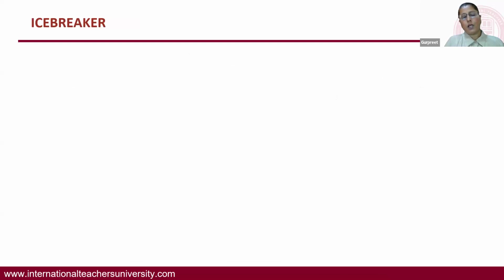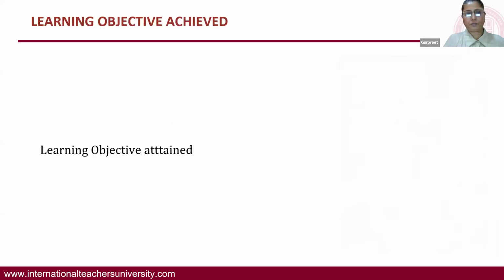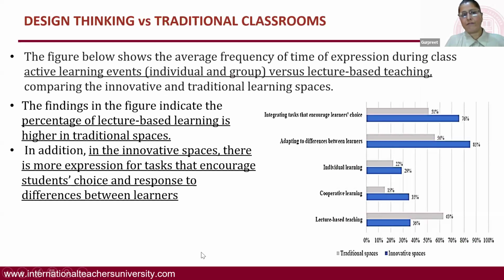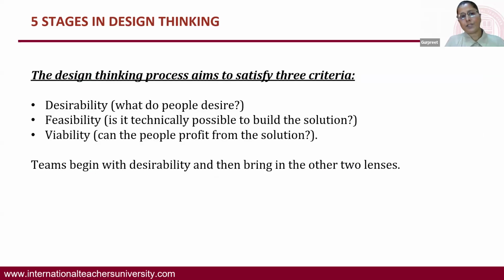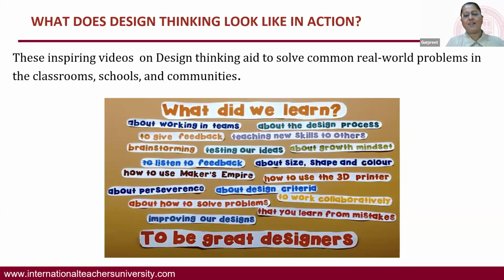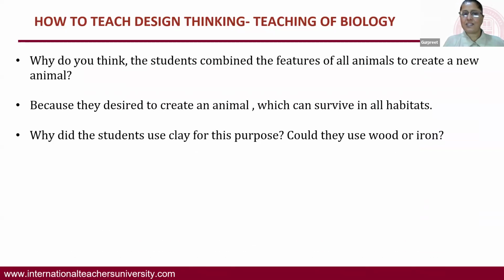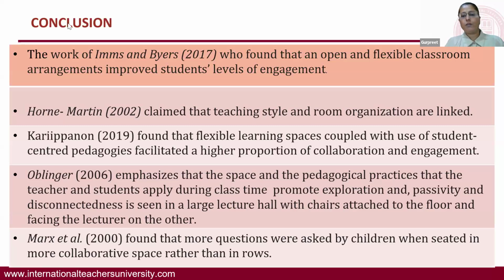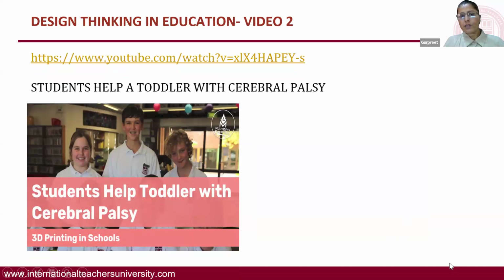ITU Learners' Masterclass: Gurpreet Manaise